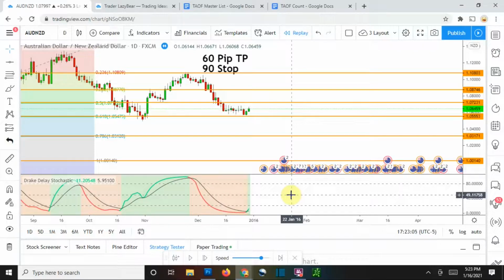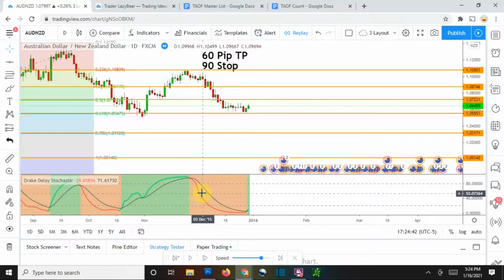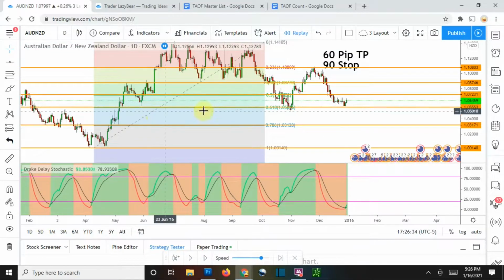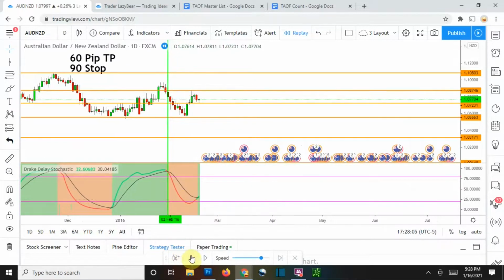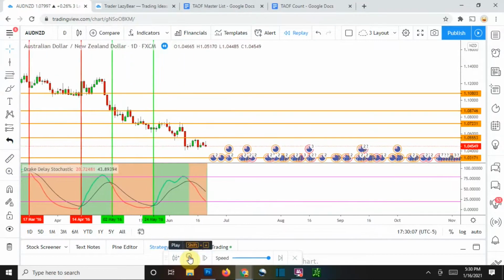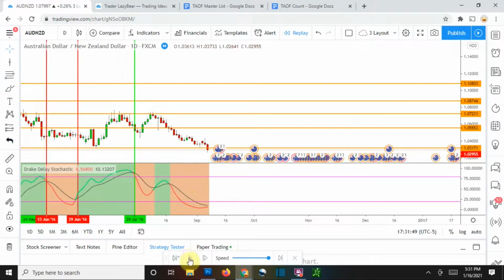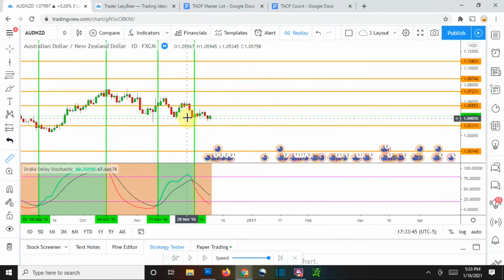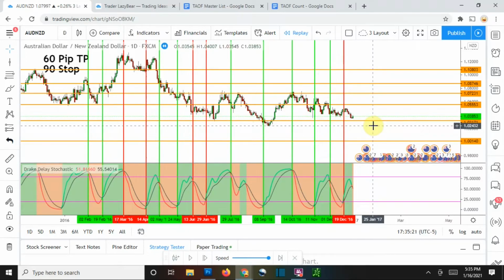Drake Delay Stochastic Indicator pt2 Testing | Forex Trading Guide